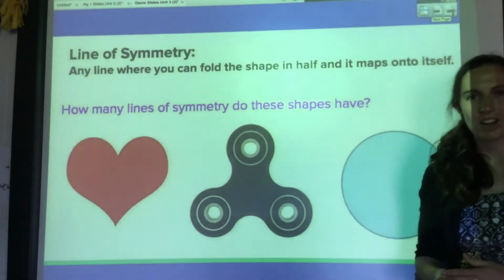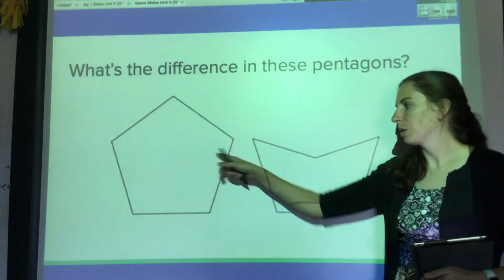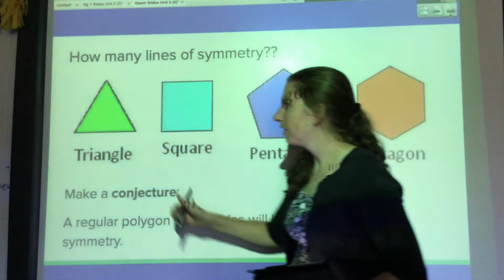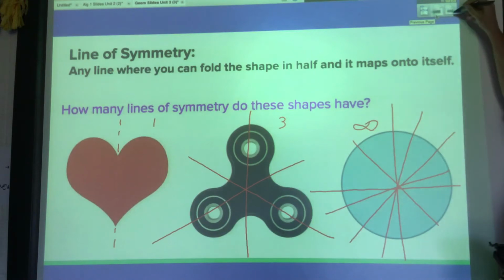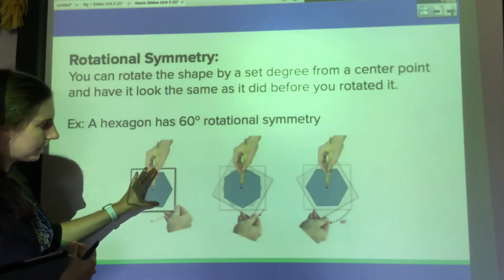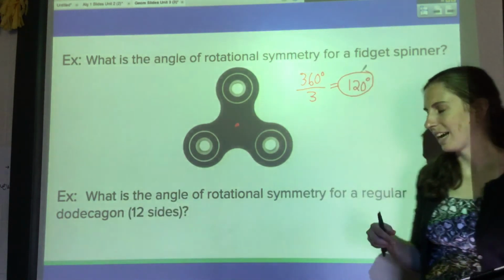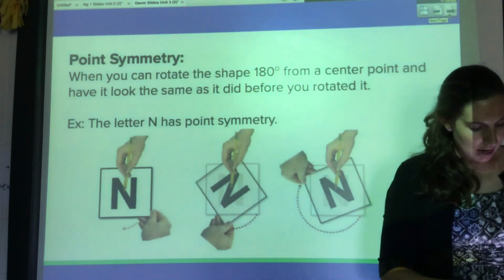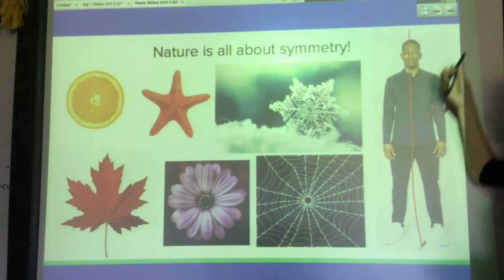Symmetry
An overview of a few different types of symmetry.

Geometry